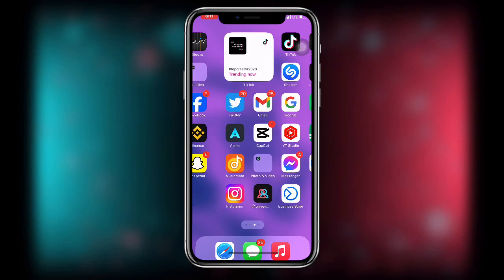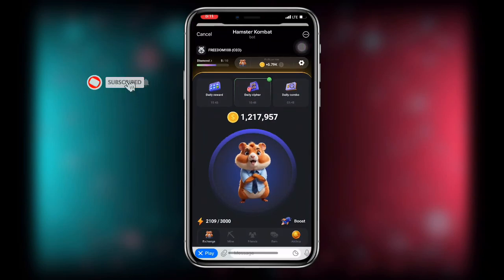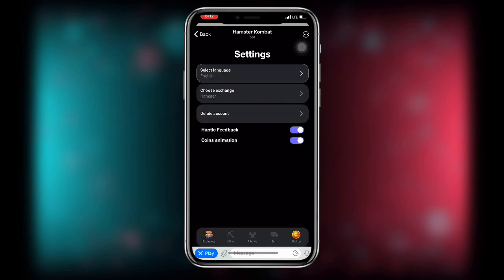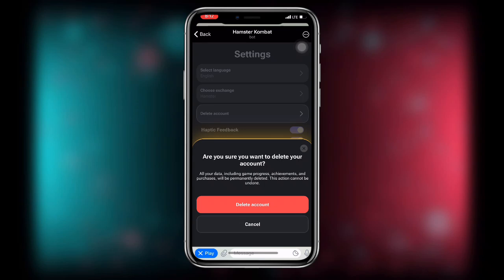How To Delete Hamster Kombat Account Permanently 😭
This video demonstrates the process of permanently deleting a Hamster Kombat account. Follow the easy steps to remove your and personal information from the platform.